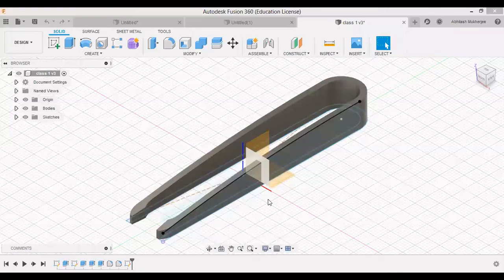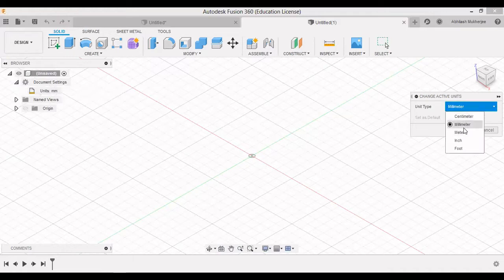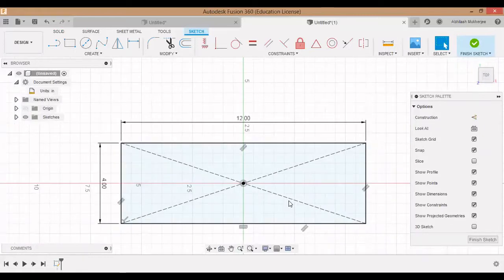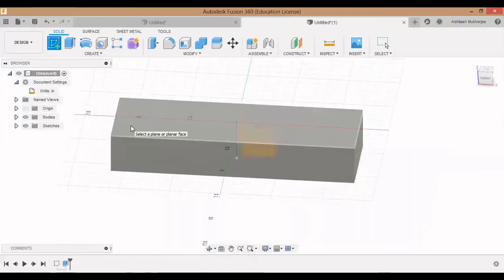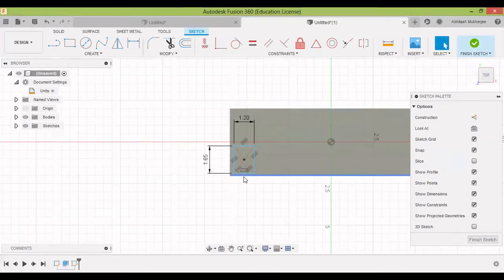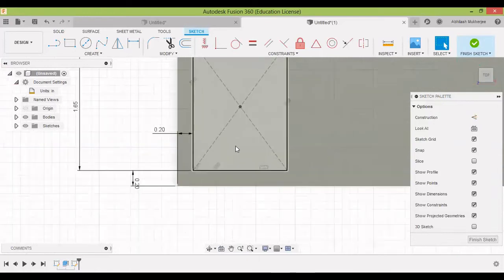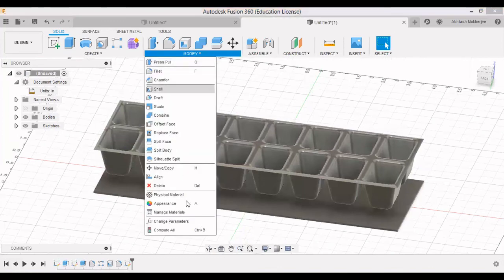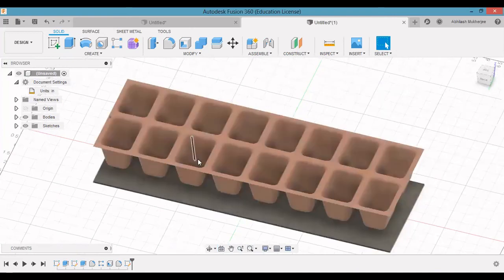Ice tray Fusion 360 DIY, Beginner lesson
beginner lesson on the shell and extrude commands. learn the basics from the video.